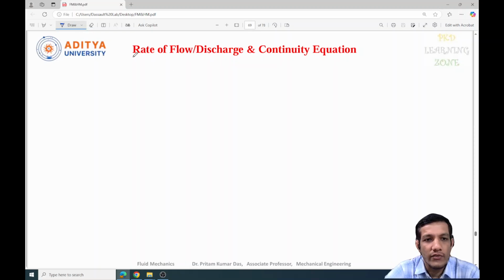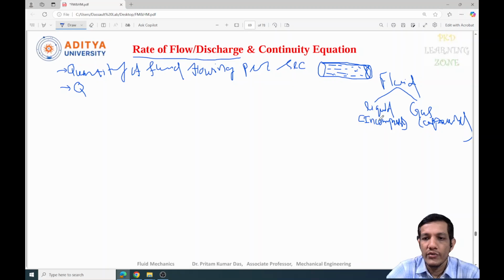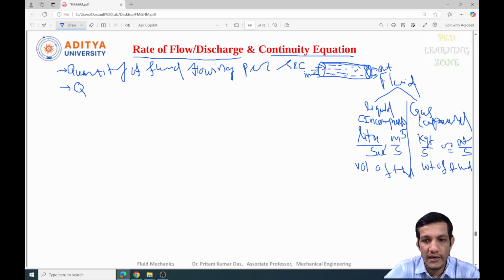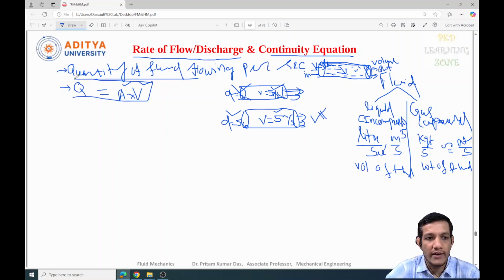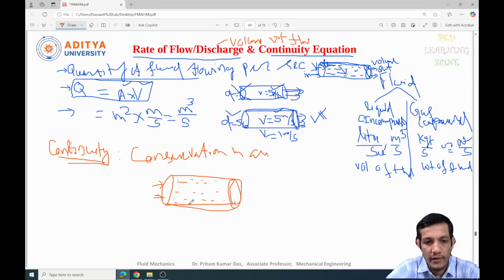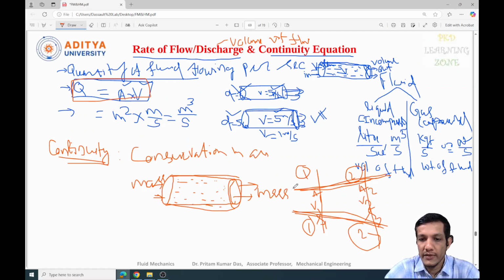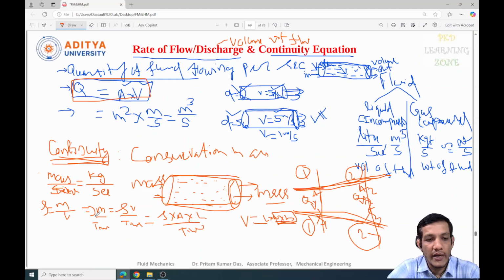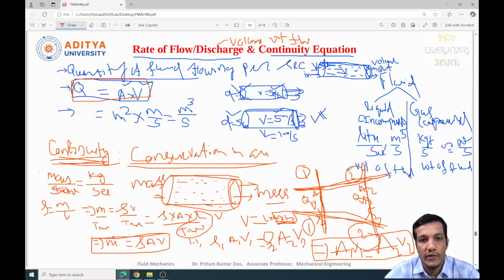Lecture 42 Rate of Flow or Discharge of fluid, and Continuity Equation of Fluid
In this lecture, the following points are discussed:
Rate of Flow/Discharge,
Continuity Equation